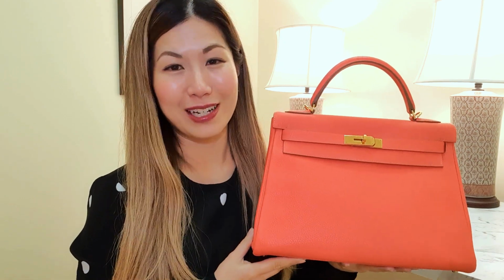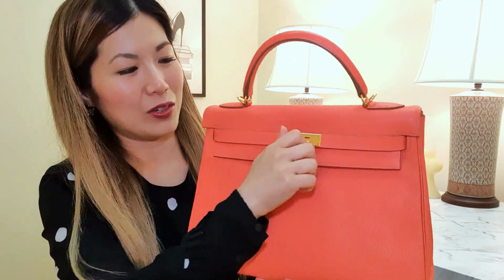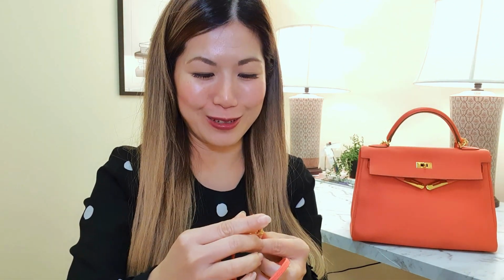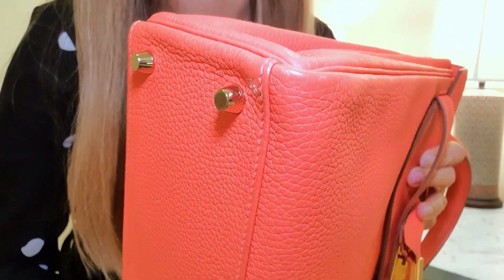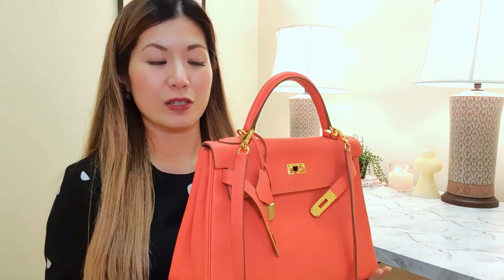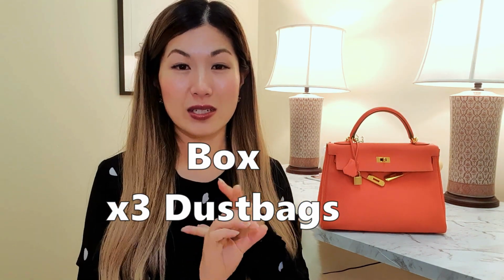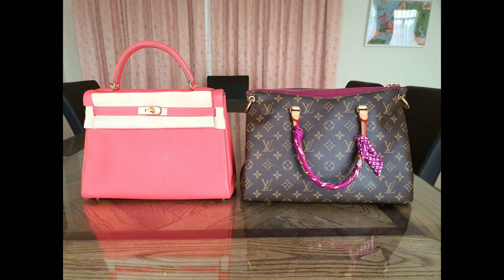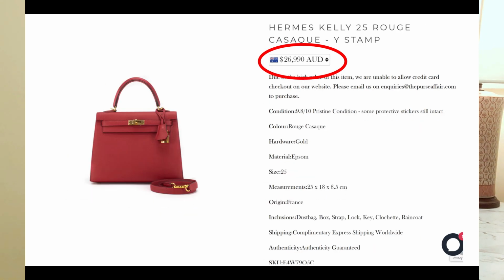Hermes Kelly 32 first impressions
Hey luxury lovers,

This video on my first impressions of my preloved Hermes Kelly 32. Check out the timestamps for what's in stall.

Timestamps
00:00 Introduction
01:18 Bag tour
04:58 Dimensions/ measurements & weight
06:12 Condition of the bag
08:47 Ban island
09:07 Tip 1; To avoid disappointment, go for preloved bags that are rated excellent condition
10:46 Mod shots
11:05 Tip 2; Compare the bag with another bag in your collection
11:24 Tip 3; Go for the bag that is not in trend

Hope to see in you my next video. Have a great day!

Xoxo,
Dani O